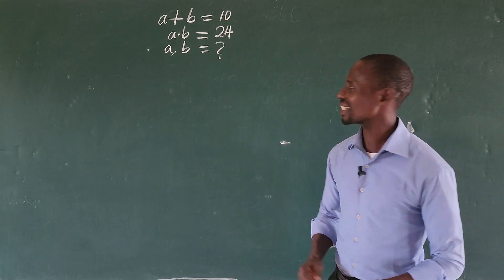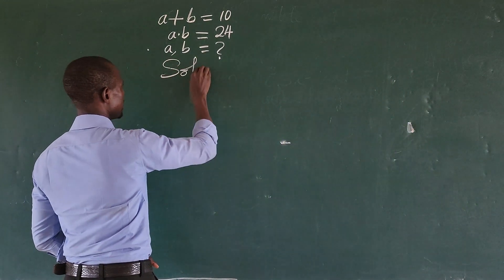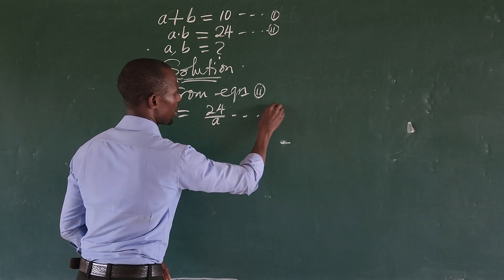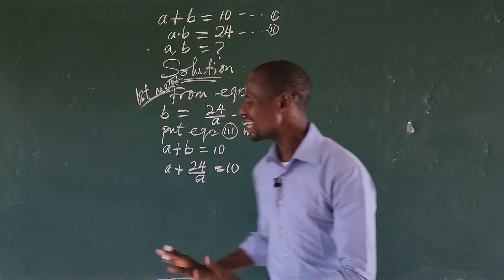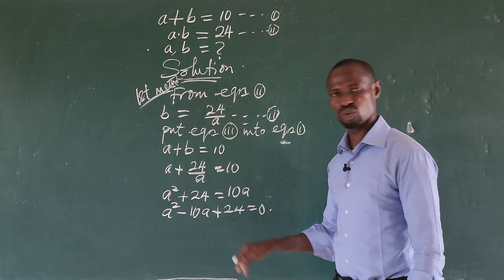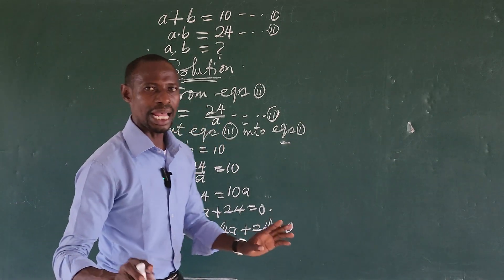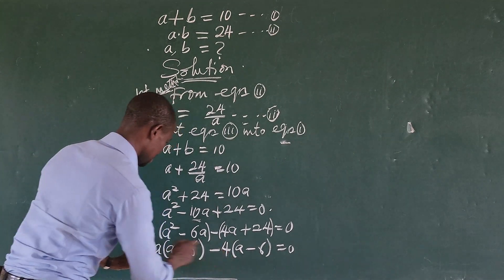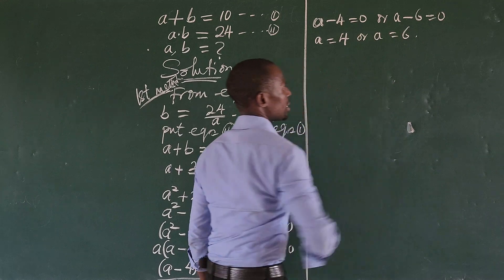Cambridge Admission | Can You Solve Cambridge Math ? | How To Solve Cambridge Math.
Hello.

Today's video is out.

In this math solution, I will teacher you two different methods of of solving Cambridge admission mathematics problem of this kind with easy.

The first method is familiar to you but the second method is unfamiliar to you but it is faster, easier and better to beat the examiner's time.

So watch this video from the beginning to the end without skipping any parts for a better understanding as you are about to learn something new in mathematics.

Drop your thoughts about the two methods and also specify the one you consider best in the comments section.

Thanks a million fans.

Much love...❤️💕💕😍😍